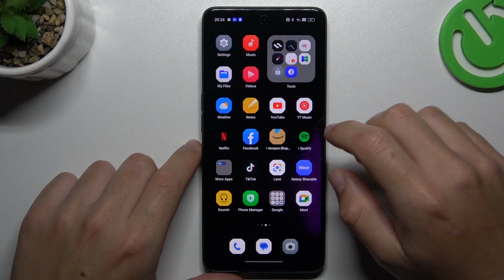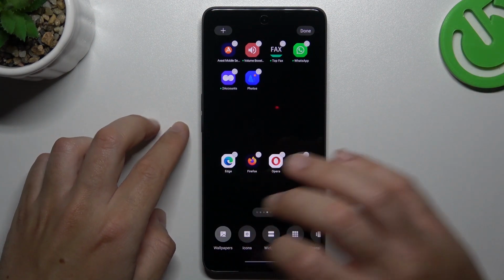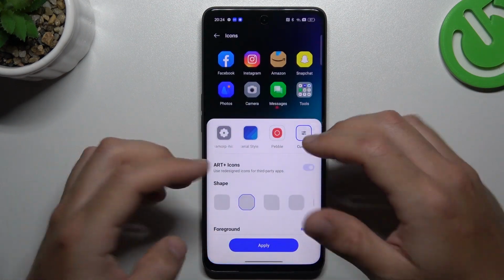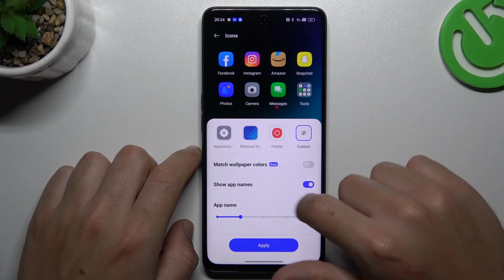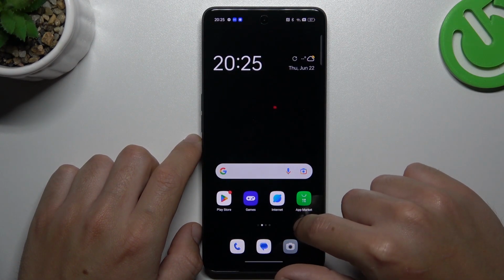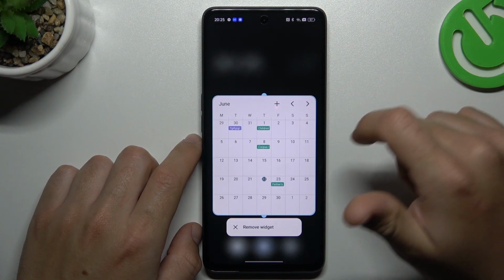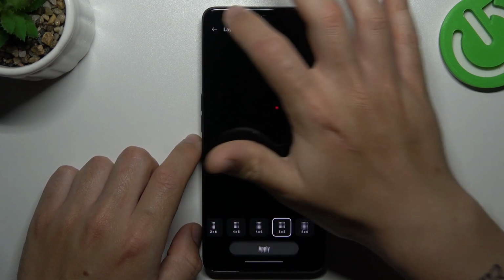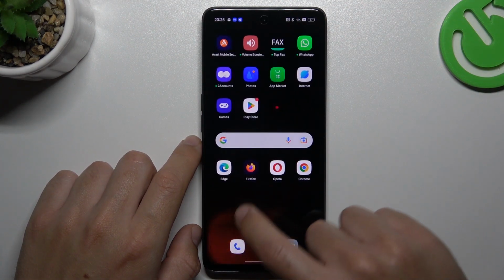How to Rearrange Home Screen on Oppo A1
Find out more about Oppo A1:
Hello and best wishes to everyone! Today, we are here to showcase the process of customizing the home screen on your Oppo A1. Our comprehensive guide will take you through each step, allowing you to effectively manage widgets, create folders, change icon shapes, adjust wallpapers and themes, and explore various other customization options. We hope you find our video tutorial both enjoyable and informative. Thank you for tuning in! If you want to know more about your Oppo A1, visit our YouTube channel.

How to rearrange the home screen on Oppo A1? How to add your home screen a new look on Oppo A1? How to add & remove widgets on Oppo A1? How to manage home screen items on Oppo A1?